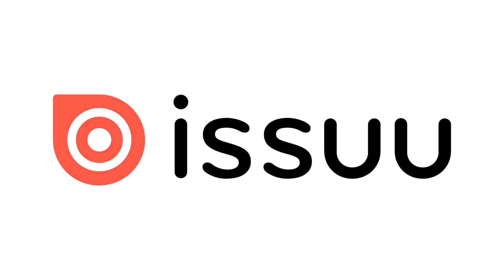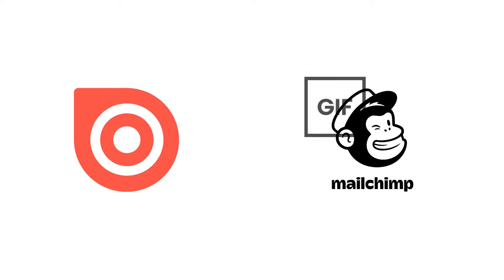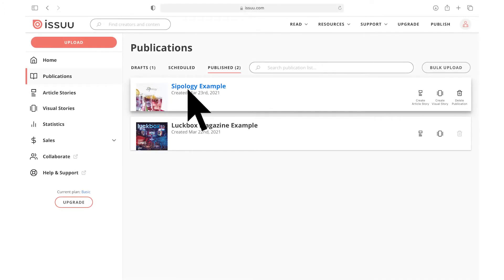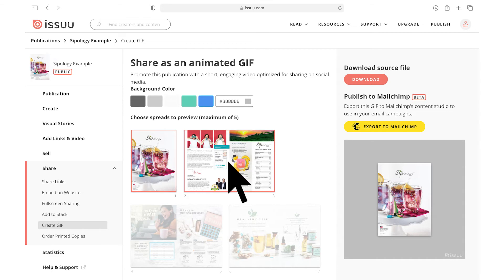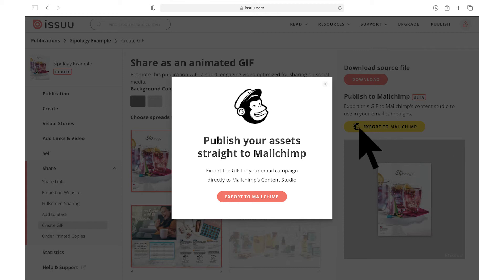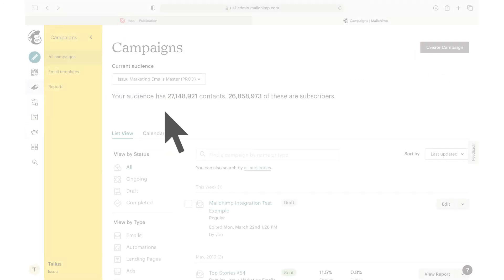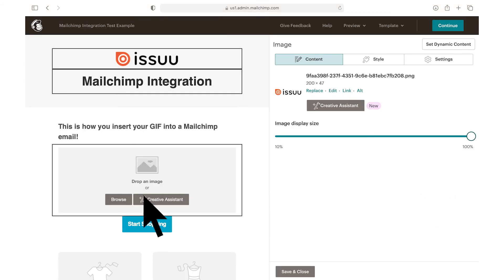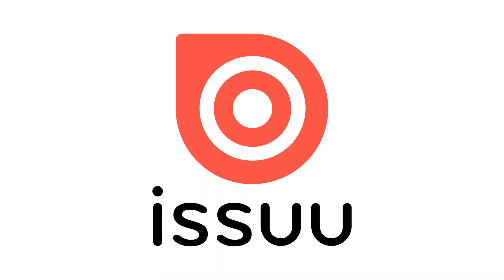Mailchimp Integration (Tutorial)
We are happy to announce that Issuu now provides integration with Mailchimp. Learn how to create a GIF on the Issuu platform and share it directly to Mailchimps’s Content Studio